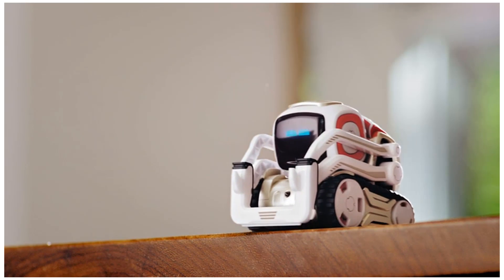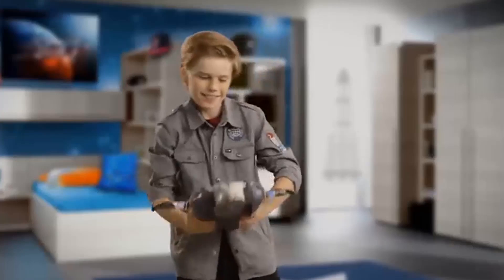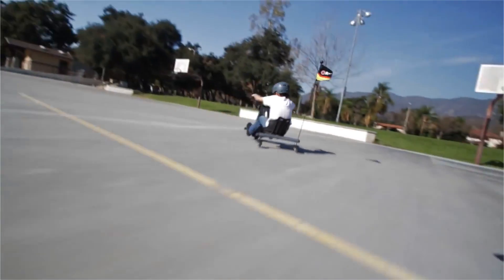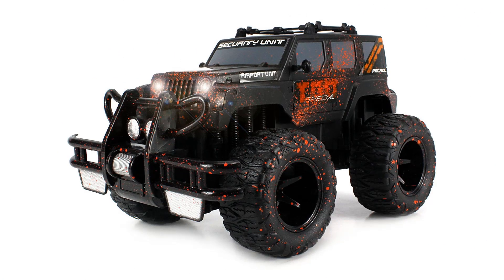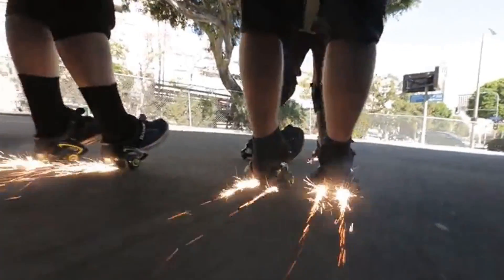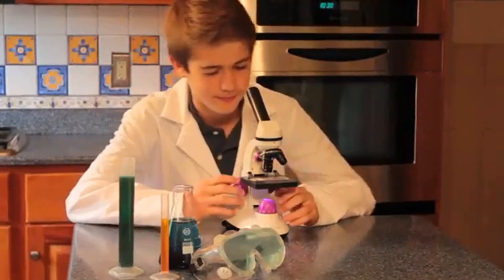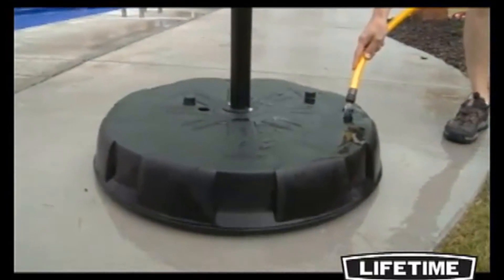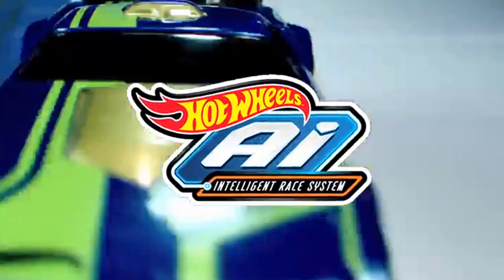10 Best toys for 10 year old boys ✅🔟☑️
Top 10 Best toys for 10 year old boys

Ravensburger Space Hawk Starter Set Includes Spacehip & Expansion "Dawn of The Dark Heart"

Razor Power Rider 360 Electric Tricycle

HOSIM All Terrain RC Car S911, 33+MPH 1/12 Scale Radio Controlled Electric Car - Offroad 2.4Ghz 2WD Remote Control Truck - Best Christmas Gift for Kids and Adults (Blue

Nerf Lazer Tag Phoenix LTX Tagger 2-Pack

WowWee Chocolate CHiP Robot Toy Dog - Amazon Exclusive

My First Lab Duo-Scope Microscope - MFL-06

Huffy Bicycle Machine Bike, 20", Green

Lifetime Portable Tetherball System with Extra Soft Tetherball

Hot Wheels Ai Intelligent Race System Starter Kit